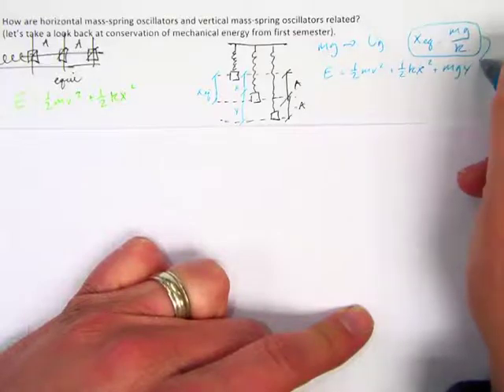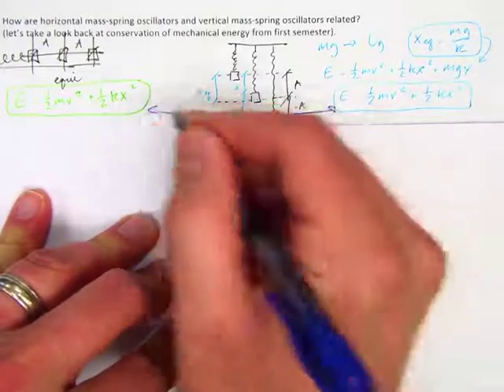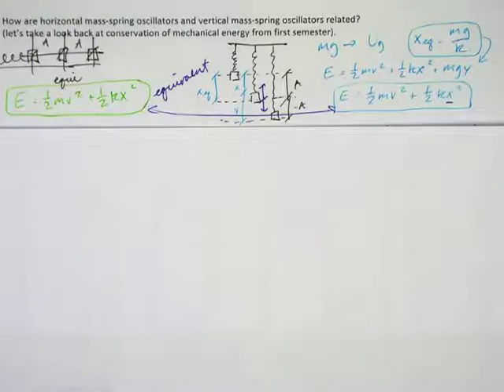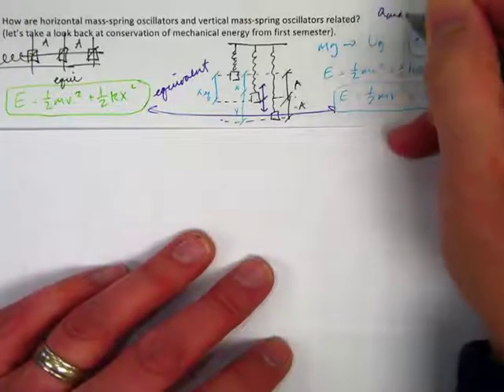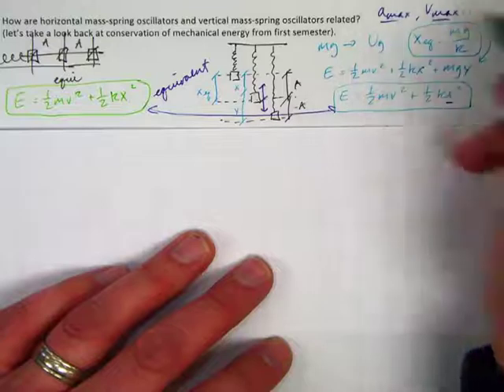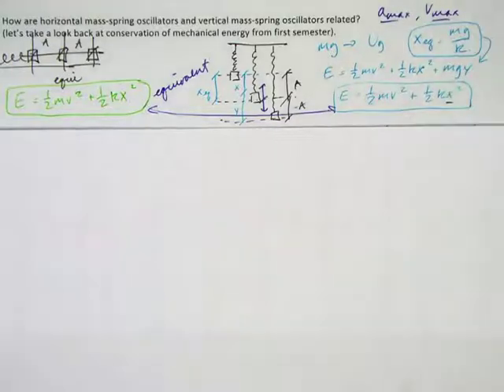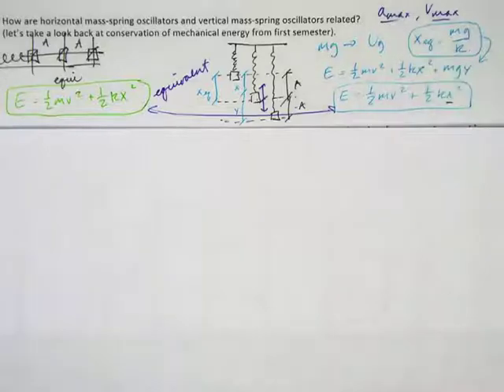9 7 Horizontal Vertical Mass Spring Equivalence